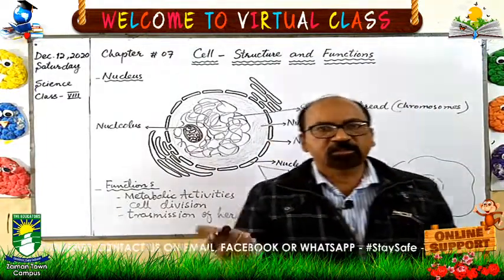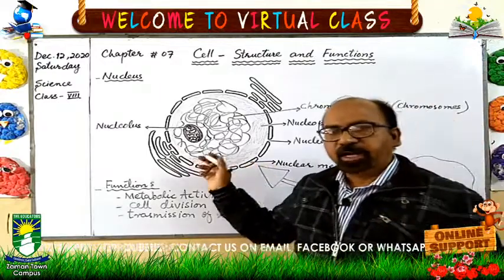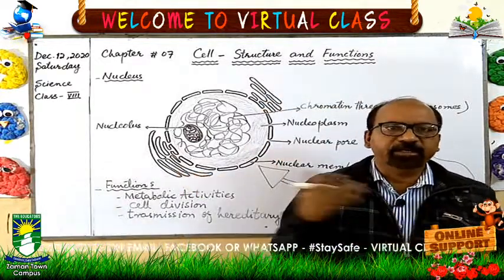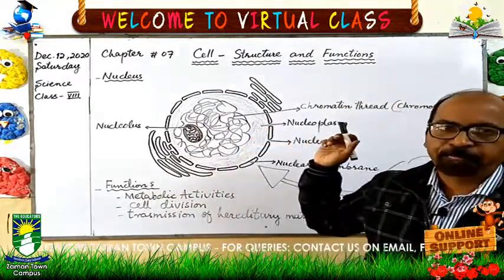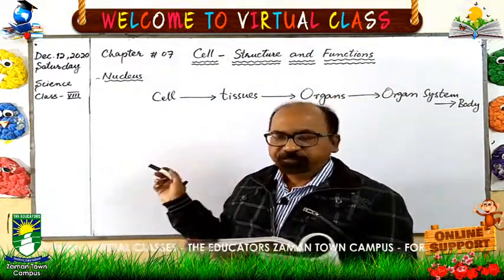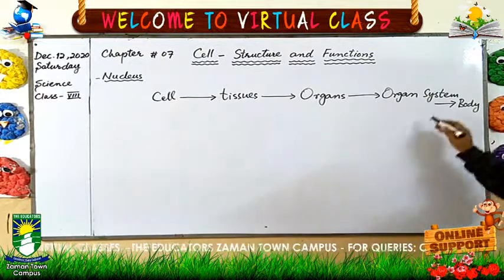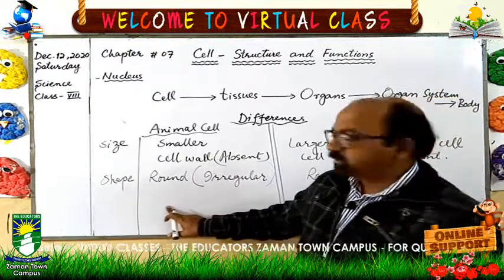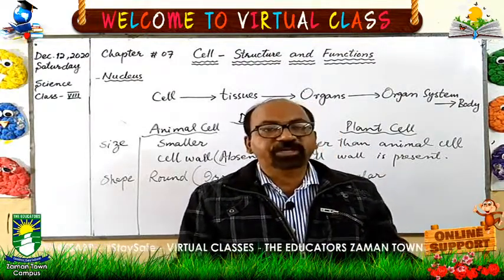Class VIII - Science: 12-12-2020